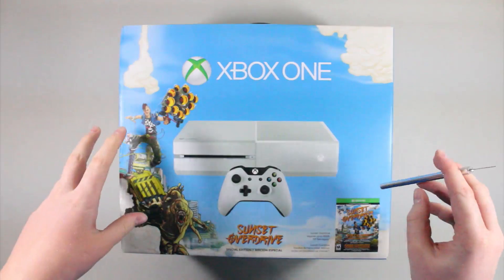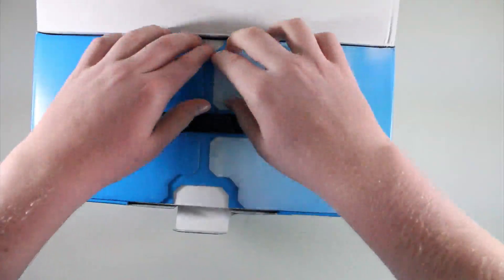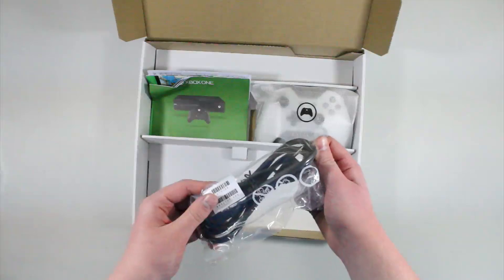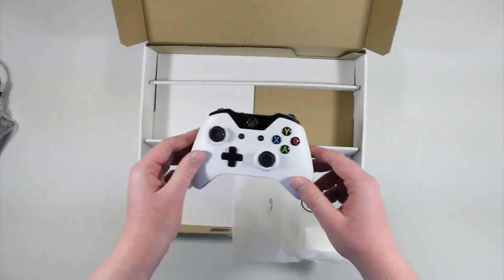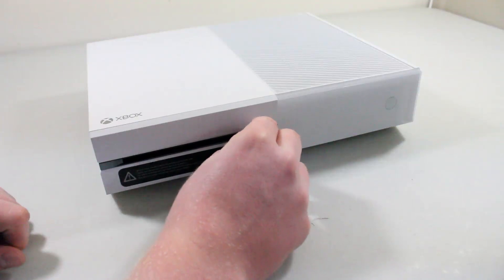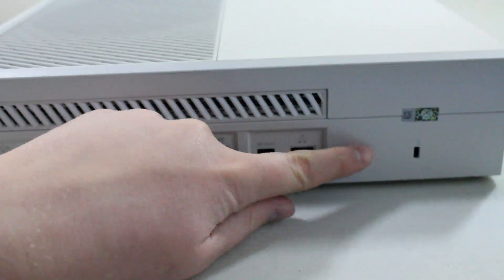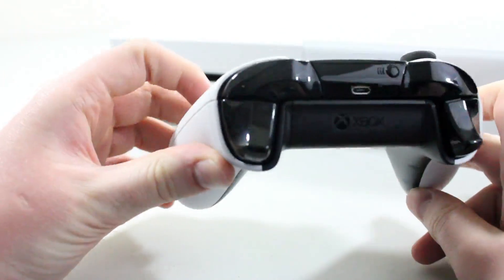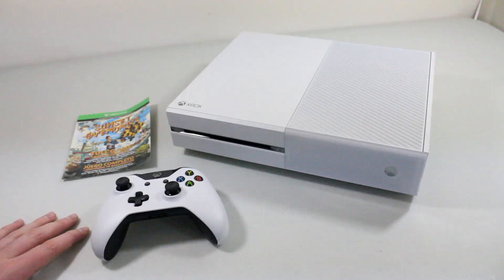Sunset Overdrive Special Edition Xbox One Overview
Featuring a White Xbox One, White Controller, and a copy of Sunset Overdrive. This is a pretty cool Special Edition Xbox console.

Pricing and Availability

-Michael